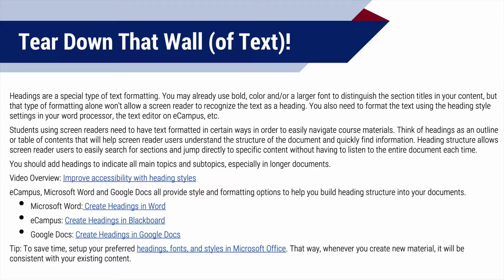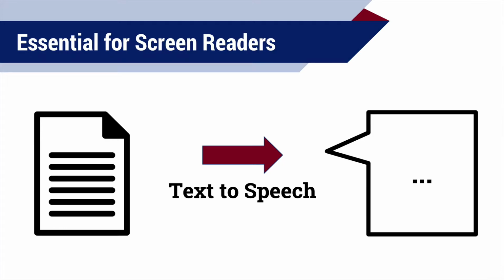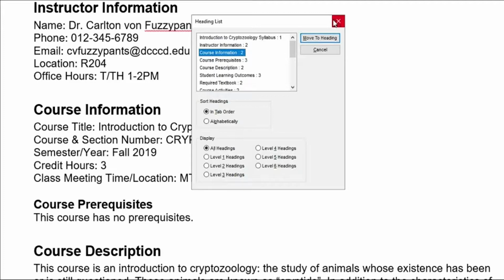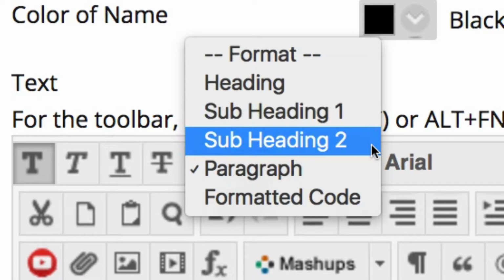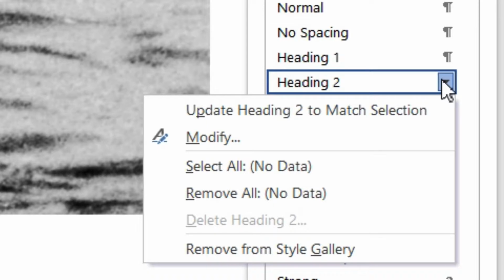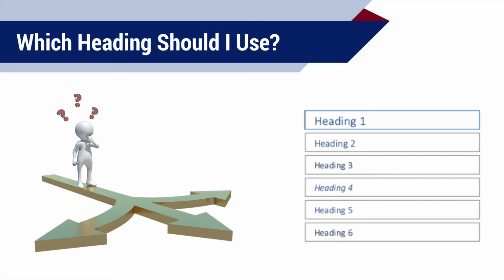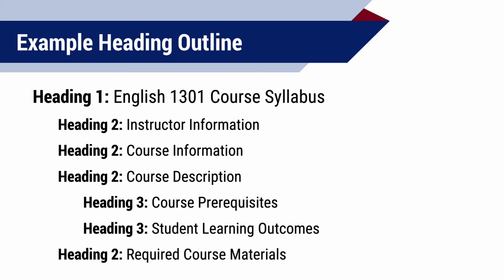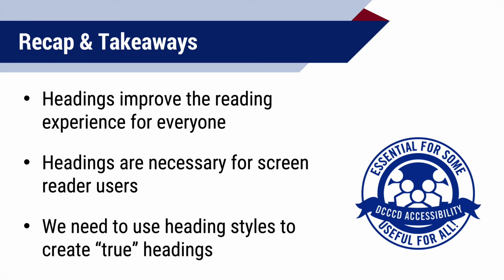Accessibility Video 05: Headings